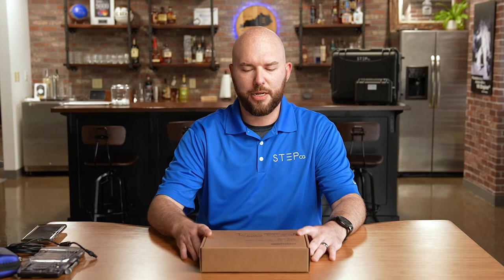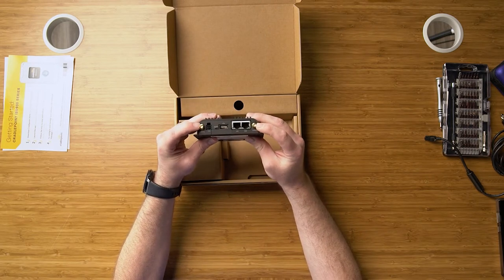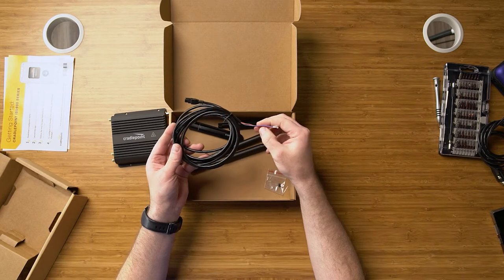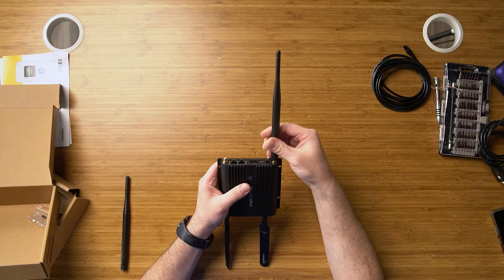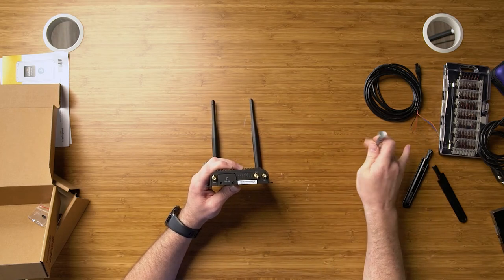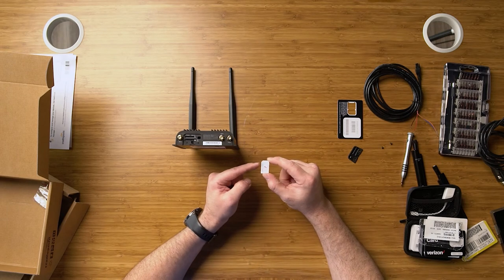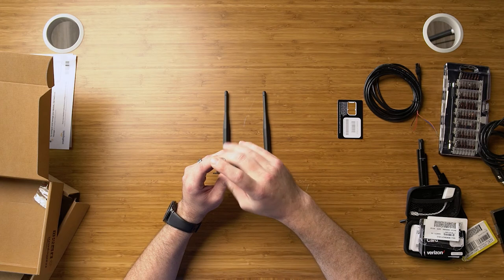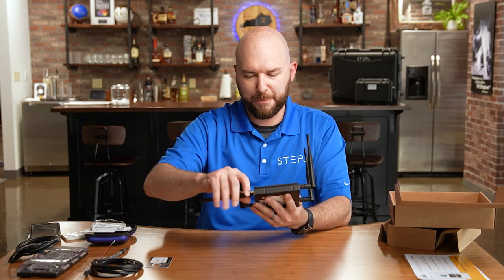STEP CG presents Cradlepoint IBR900 Series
Compact, ruggedized Gigabit-Class LTE router for advanced in-vehicle and IoT connectivity